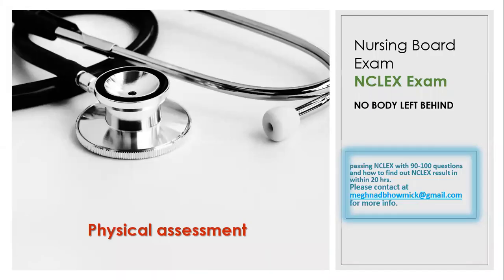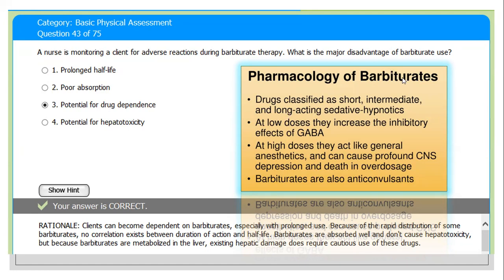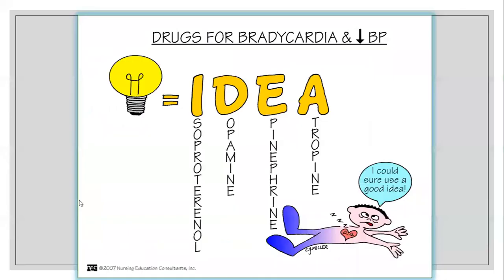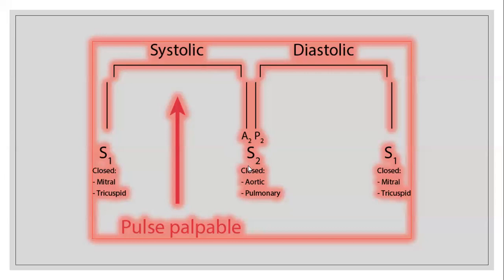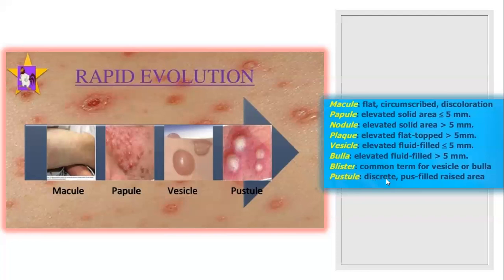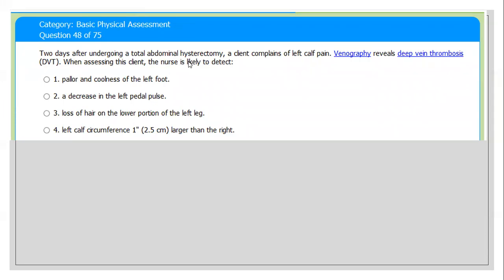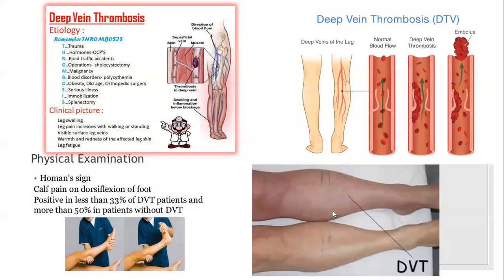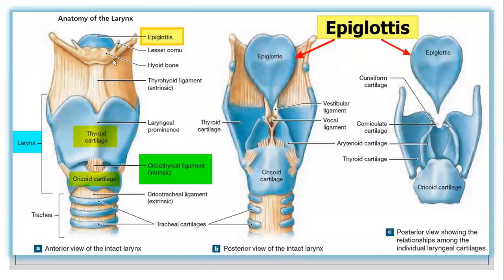NCLEX Review Question with Answers for Nursing Students Every student must know Pass-Guaranteed